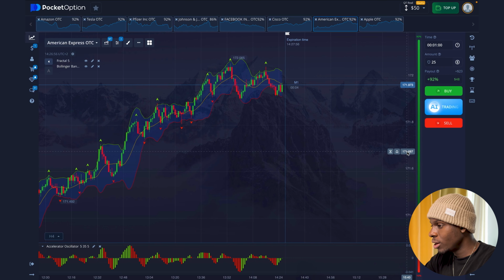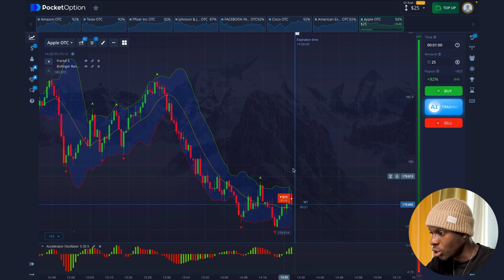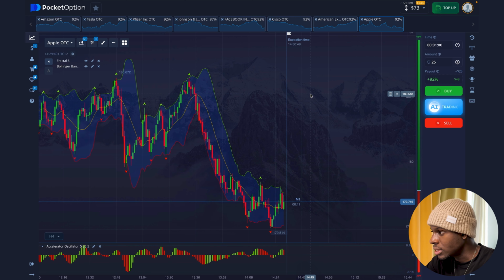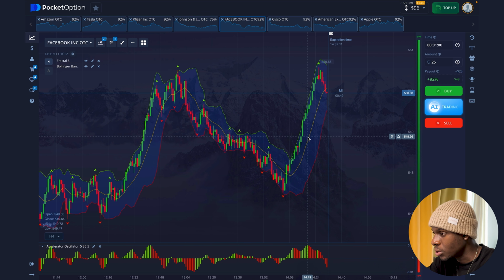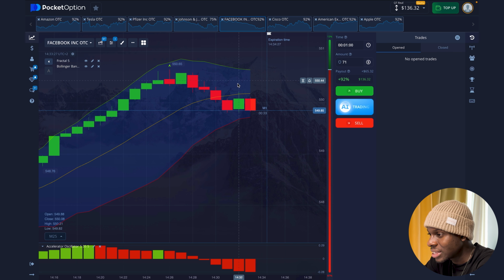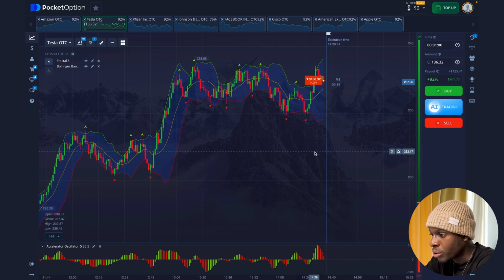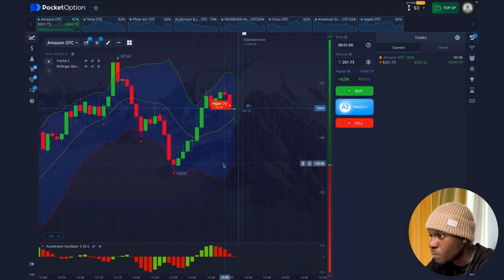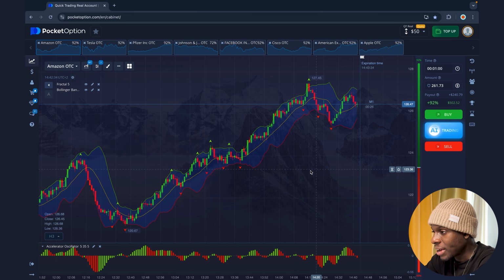Pocket Option Live Trading Tutorial | Binary Options Signal Strategy 2026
Welcome to this Pocket Option live trading tutorial in 2026! In this video I show you a complete Binary Options signal strategy running live on a real Pocket Option account with zero edits and zero fake results. Everything you see is happening in real time and every single signal entry is shown on screen from start to finish so you can follow along and copy every move.
I walk you through the complete signal strategy step by step how to read the market how to spot the right binary options signal and how to execute the trade at exactly the right moment on Pocket Option. Every signal every entry and every result is explained live during the full trading tutorial so even a complete beginner can understand and apply this strategy on their own Pocket Option account today.
This is the most structured binary options signal strategy tutorial you will find on YouTube in 2026. From pocket option live signals to full trade execution everything is covered from beginning to end. Whether you are into day trading scalping or just starting your binary options live stream journey this Pocket Option live trading tutorial will give you everything you need to start trading with confidence.

On my YouTube channel where we speak about things like:
- binary trading
- how to make money online
- pocket options